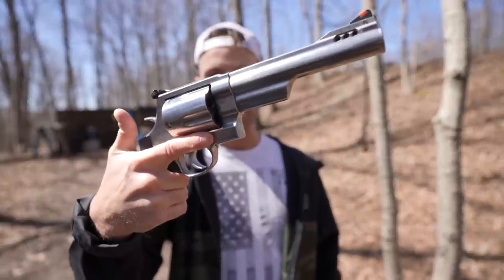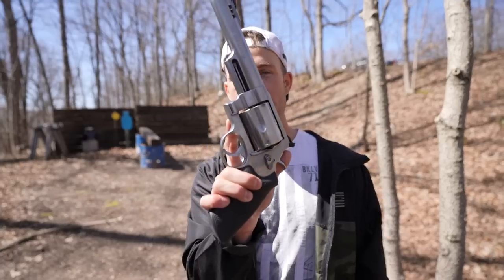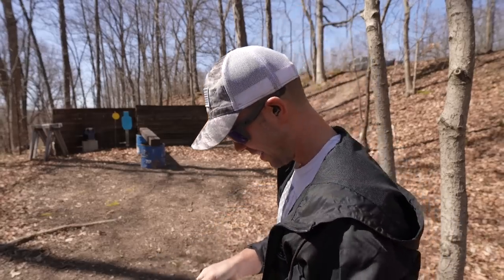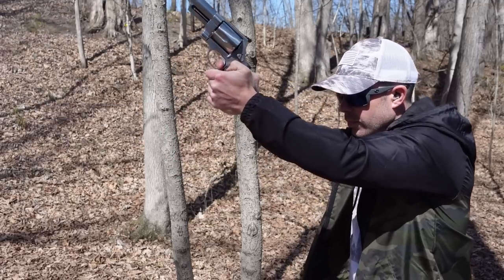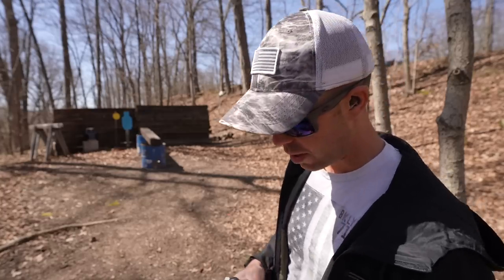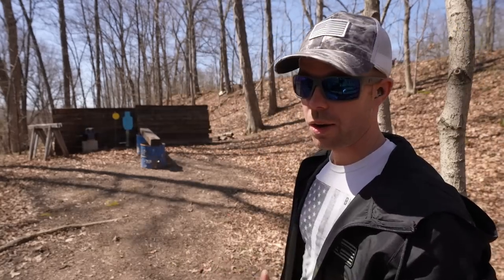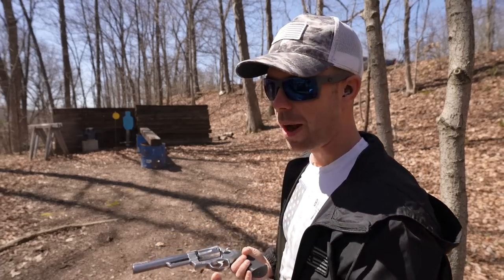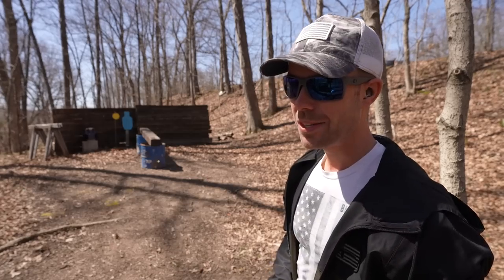Best 500 S&W Magnum Ammo?! (Wrist Breakers)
Testing a wide variety of 500 magnum ammo, all of which are incredibly powerful!